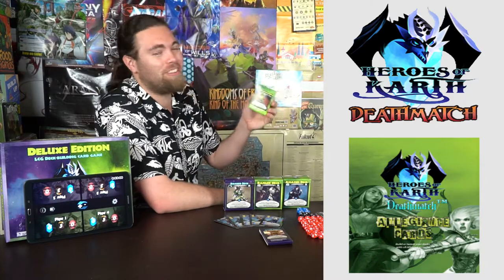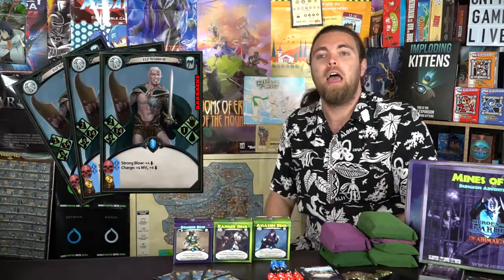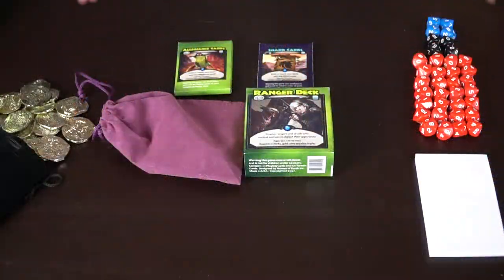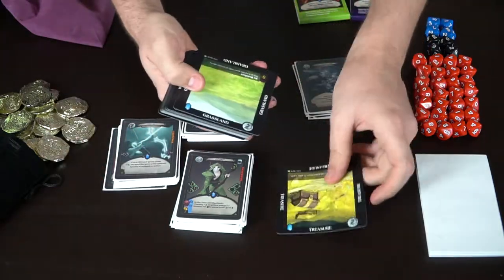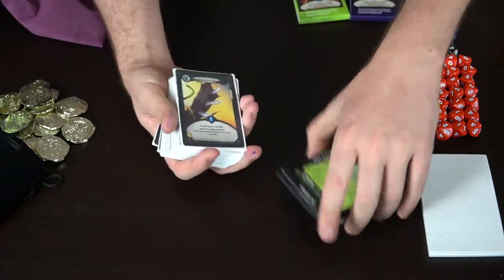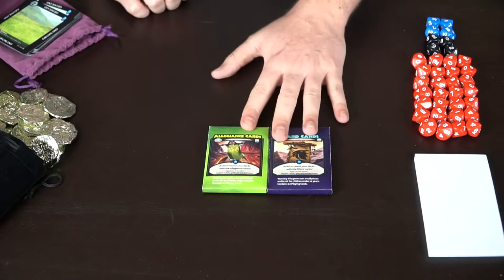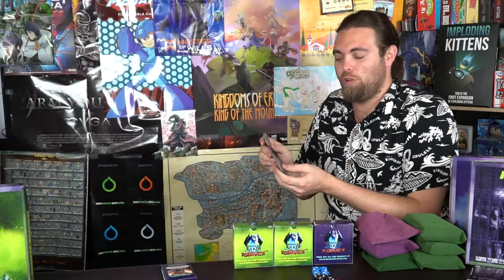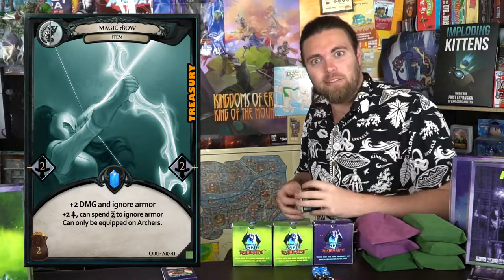Heroes of Karth - Alliance Booster Packs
Heroes of Karth Alliance Booster Packs Preview by Unfiltered Gamer

This was a paid preview for the new alliance booster packs for heroes of karth